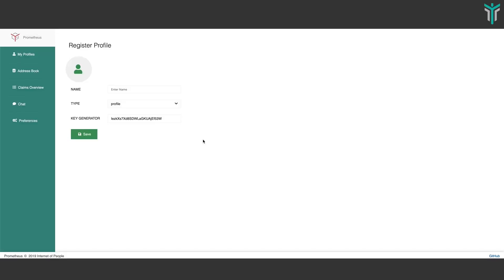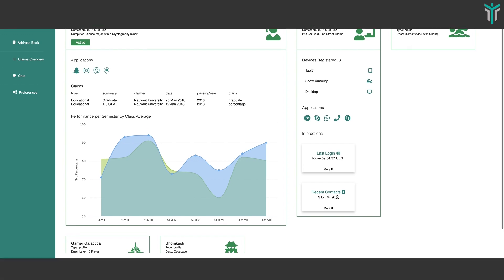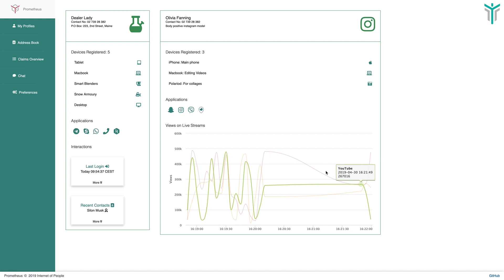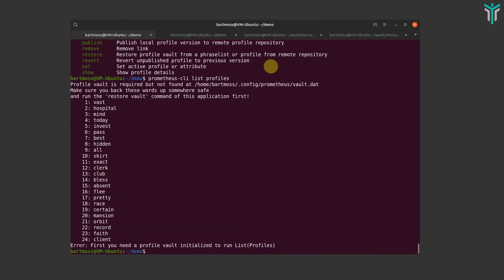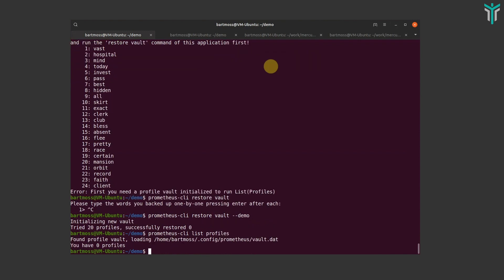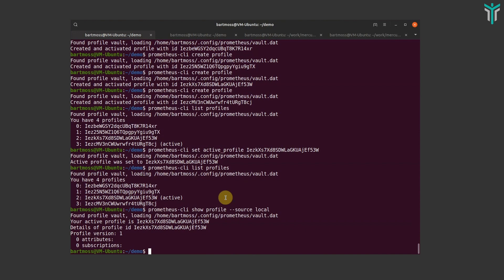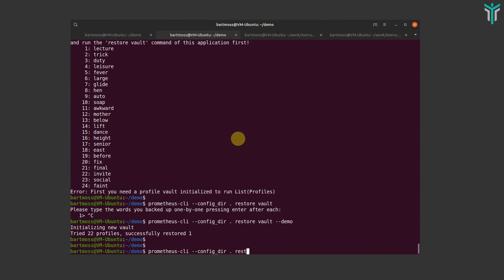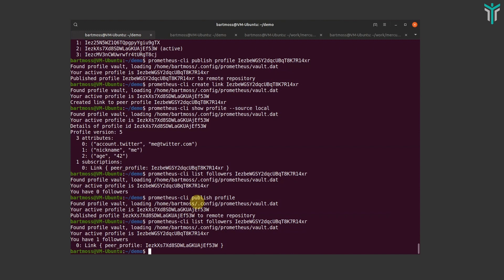Development Demo - Q1 2019 | Internet of People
Check the new whitepaper!

Internet of People (IOP) is building the IOP technology stack to foster decentralization while meeting the diverse needs of users, businesses, and institutions in the Web 3.0 world.

The IOP stack is entirely modular and comprises a wide range of protocols, standards, software, and development tools and services to meet many different use cases related to decentralized communicating, transacting, and living. Important examples include self-sovereign identity, verifiable claims and credentials, and secure and private communication and trust solutions. IOP’s protocols are all built with the latest cryptographic technologies and secured via the IOP blockchain and its utility coin, IOP.

IOP is open source and follows international standards provided by organizations such as W3C to ensure maximum interoperability and to allow developers to easily create their own software powered by the IOP stack.